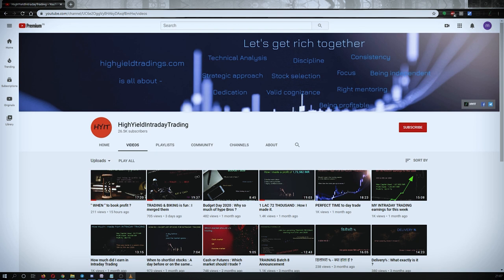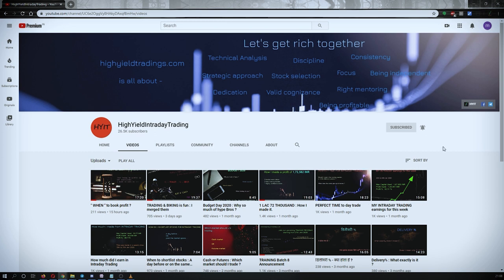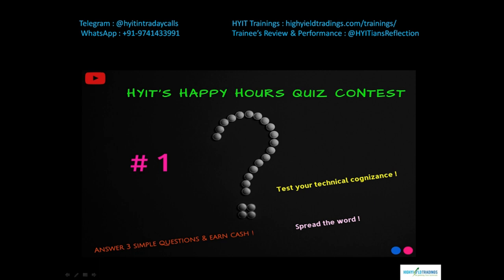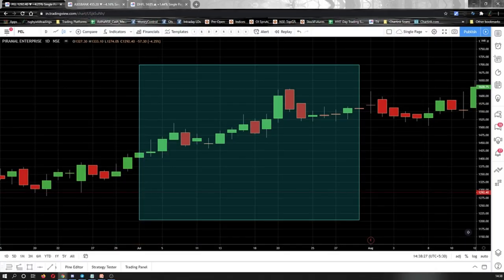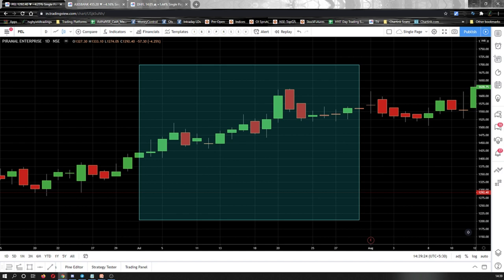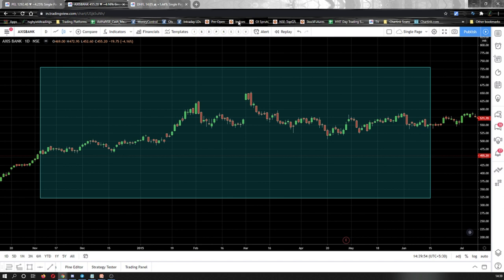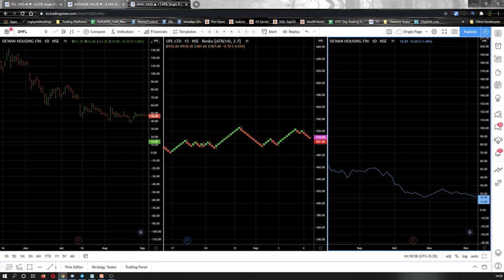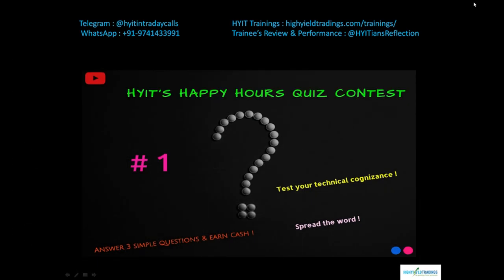HYIT'S HAPPY HOURS QUIZ CONTEST #1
LINKS RELATED TO HYIT :
TRAINEE'S/MEMBER'S REVIEW & PERFORMANCES : @HYITiansReflection
TO GET IN TOUCH WITH ME PERSONALLY -

Happy Trading !!!